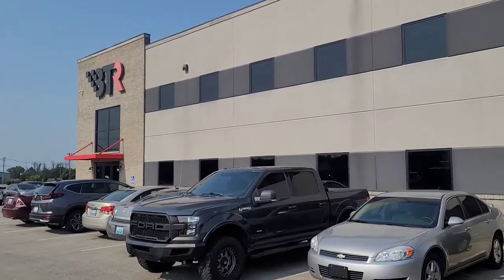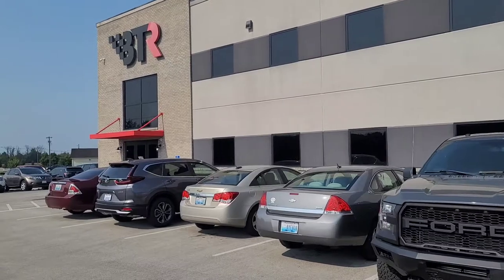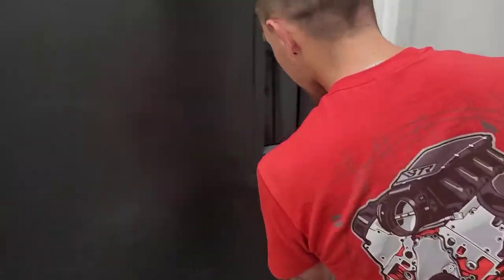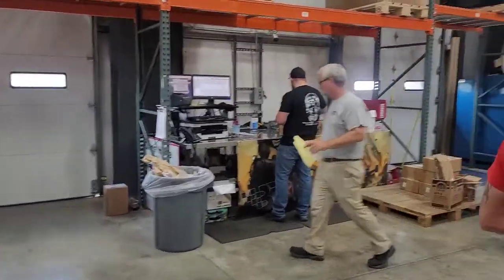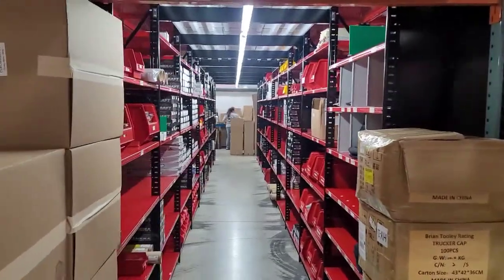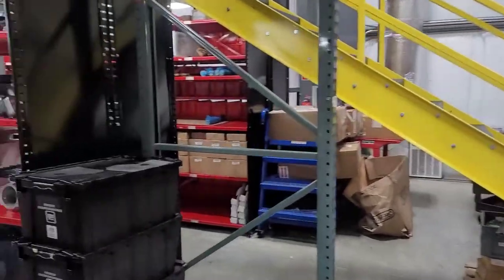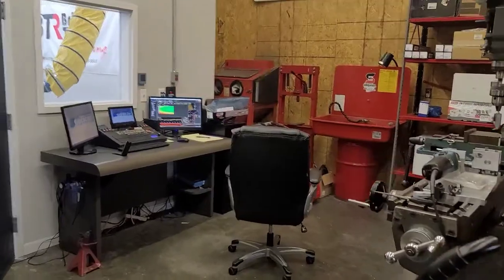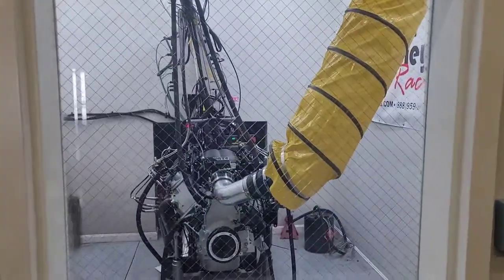Brian Tooley Racing Tour of what goes on Behind the Scene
BTR Brian Tooley Racing Tour of what goes on behind the scene. Met with Clifton he gave me the rundown of all the stuff they got going on. Happy be a dealer and to have them on board for what I do at Myatt's Garage and all the products they offer always fast shipping,Cliff always answers any questions I have and great products. Excited for future relationship and new products that will becoming soon!